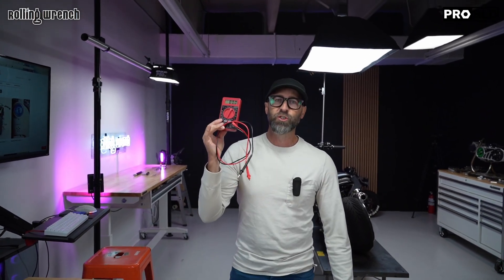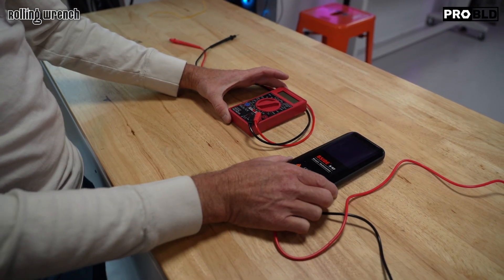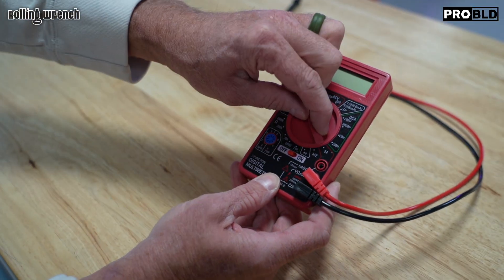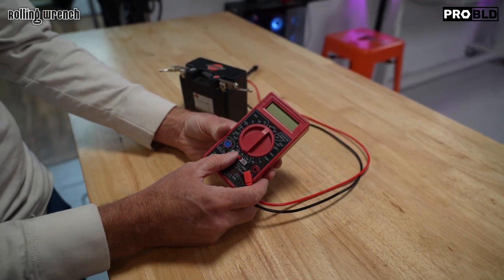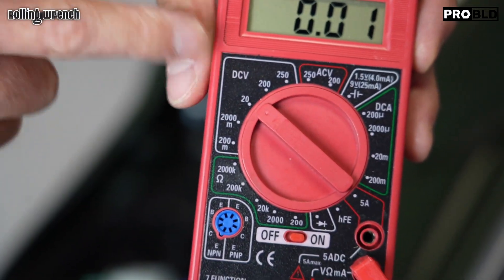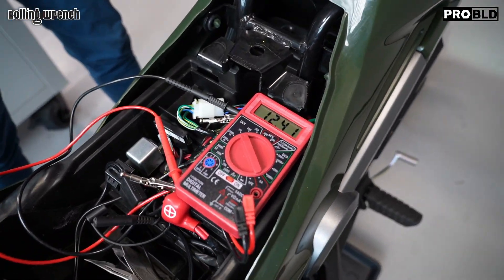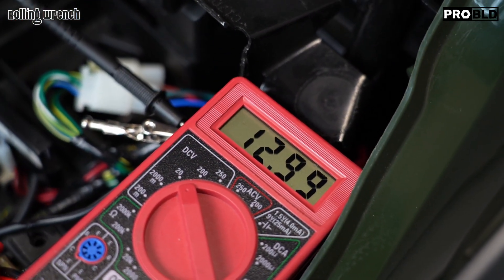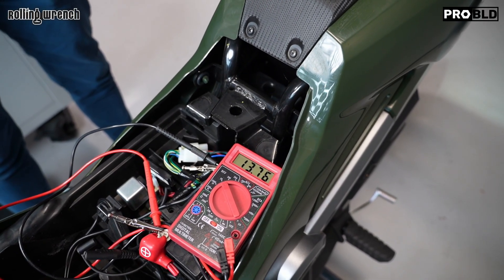How To Use A Multimeter For Beginners - 12v Battery Test / Load Test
Smart Multimeter:

Basic Multimeter:

In this video we will show you step by step how to use a multimeter to test a battery, stator and the charging system. You will learn how to diagnose any electric issue with your motorcycle, scooter, atv, jet ski or anything with a 12v system. We will teach you how to do a resistance test on your multimeter. How to test if a battery. We will load test the battery and check for voltage. you will know, do you have a bad battery? Its also very important to know how to do a charging system test on your motorcycle or scooter. This a a complete how to video.